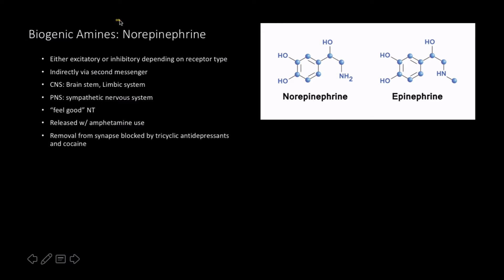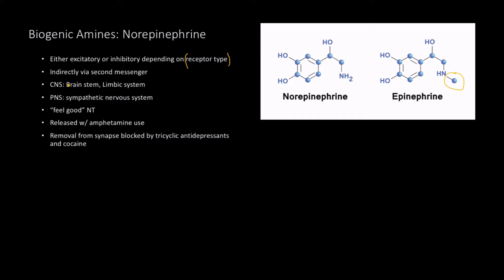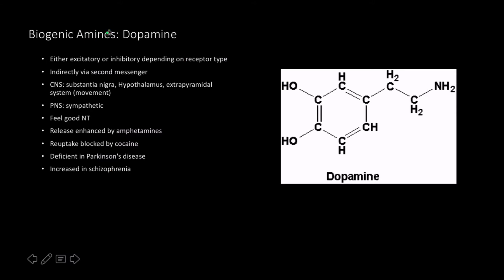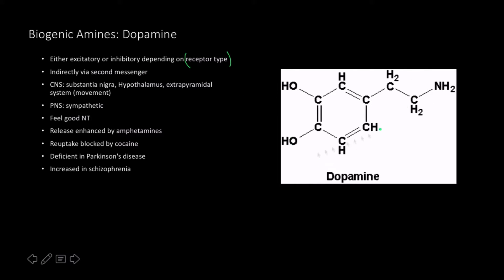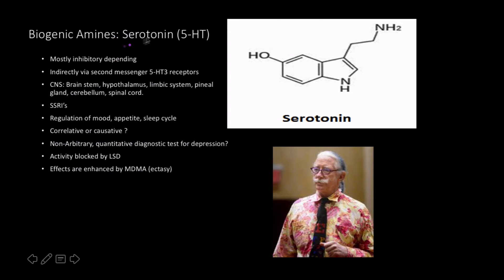Neurotransmitters: Biogenic Amines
A biogenic amine is a biogenic substance with one or more amine groups. They are basic nitrogenous compounds formed mainly by decarboxylation of amino acids or by amination and transamination of aldehydes and ketones. Biogenic amines are organic bases with low molecular weight and are synthesized by microbial, vegetable and animal metabolisms. In food and beverages they are formed by the enzymes of raw material or are generated by microbial decarboxylation of amino acids

Monoamines
Part of this section is transcluded from Trace amine. (edit | history)

Some prominent examples of biogenic monoamines include:

Monoamine neurotransmitters

    Histamine - a substance derived from the amino acid histidine that acts as a neurotransmitter mediating arousal and attention, as well as a pro-inflammatory signal released from mast cells in response to allergic reactions or tissue damage. Histamine is also an important stimulant of HCl secretion by the stomach through histamine H2 receptors.
    Serotonin - a central nervous system neurotransmitter derived from the amino acid tryptophan involved in regulating mood, sleep, appetite, and sexuality.
    The three catecholamine neurotransmitters:
        Norepinephrine (noradrenaline) - a neurotransmitter involved in sleep and wakefulness, attention, and feeding behavior, as well as a stress hormone released by the adrenal glands that regulates the sympathetic nervous system.
        Epinephrine (adrenaline) - an adrenal stress hormone, as well as a neurotransmitter present at lower levels in the brain.
        Dopamine - a neurotransmitter involved in motivation, reward, addiction, behavioral reinforcement, and coordination of bodily movement.

Trace amines (endogenous amines that activate the human TAAR1 receptor)

    Phenethylamines (related to catecholamines):
        Phenethylamine[2][3] (PEA)
        N-Methylphenethylamine[4][2] (endogenous amphetamine isomer)
        Phenylethanolamine[5]
        m-Tyramine[2]
        p-Tyramine[2]
        N-Methyltyramine[4][2]
        m-Octopamine[2]
        p-Octopamine[2]
        Synephrine[4]
        3-Methoxytyramine[4]
    Thyronamine compounds:
        3-Iodothyronamine[3]
    Tryptamine[4][3]

Tryptamines

    N-Methyltryptamine[4][6]
    N,N-Dimethyltryptamine[6]

Other monoamines

    Trimethylamine
    Trimethylamine N-oxide

Polyamines

Examples of notable biogenic polyamines include:

    Agmatine[7]
    Cadaverine[7]
    Putrescine[7]
    Spermine[7]
    Spermidine[7]

Physiological importance
There is a distinction between endogenous and exogenous biogenic amines. Endogenous amines are produced in many different tissues (for example: adrenaline in adrenal medulla or histamine in mast cells and liver). The amines are transmitted locally or via the blood system. The exogenous amines are directly absorbed from food in the intestine. Alcohol can increase the absorption rate. Monoamine oxidase (MAO) breaks down biogenic amines and prevents excessive resorption. MAO inhibitors (MAOIs) are also used as medications for the treatment of depression to prevent MAO from breaking down amines important for positive mood.